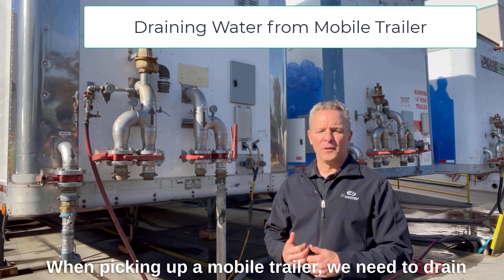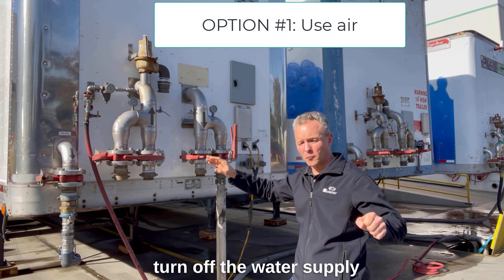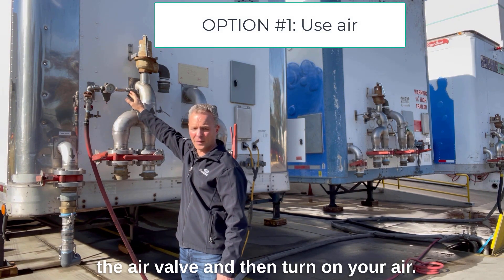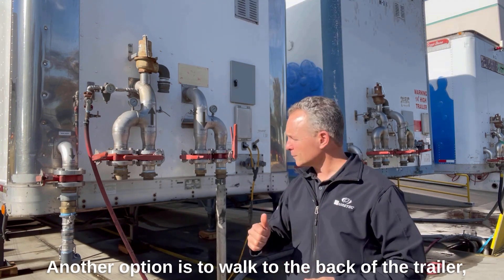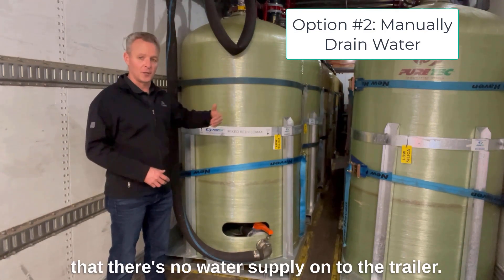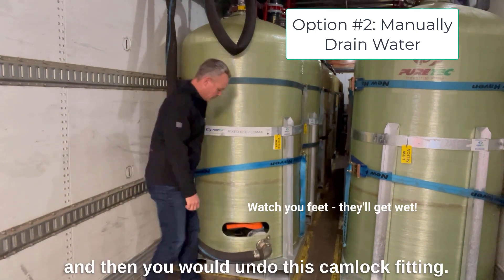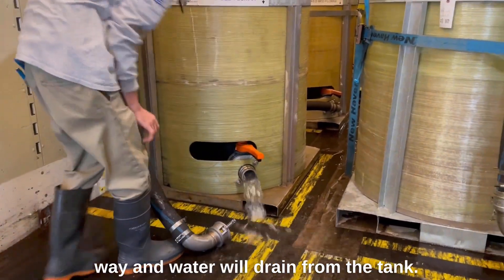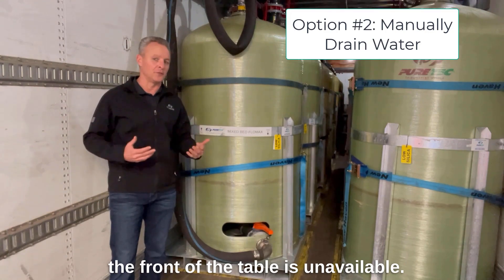Draining Water from a DI Mobile Trailer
A mobile trailer full of water will be over 80,000 lbs and approximately 1,200 gallons of water will need to be drained from the trailer so it is safe for transport. There are two options for draining water from a mobile trailer. One is to use air to push water from the tanks. The other option is to manually drain 6 tanks in the rear of the trailer.

Puretec provides reliable pure water solutions that won't let your business down.